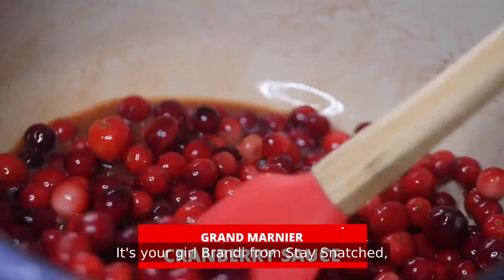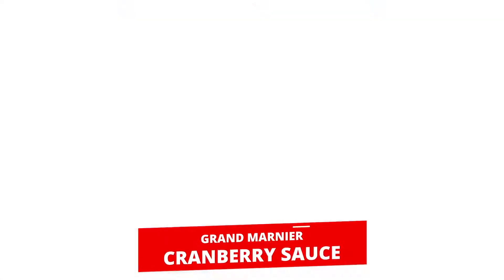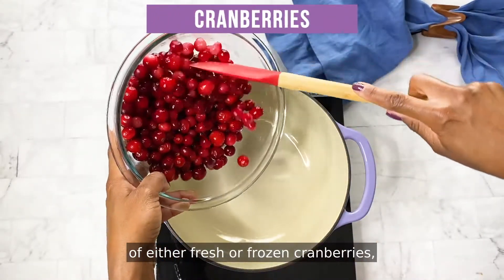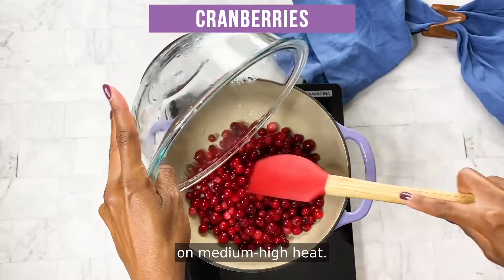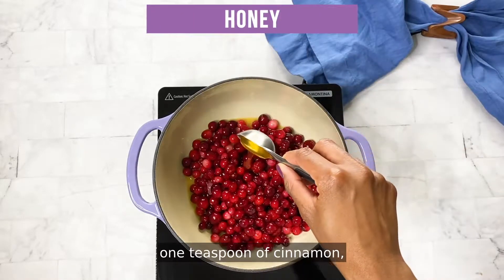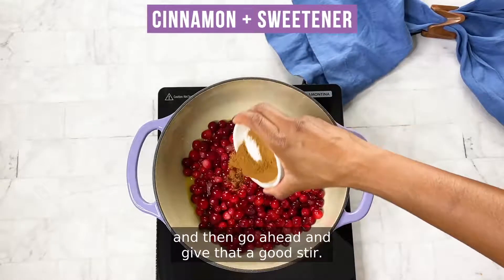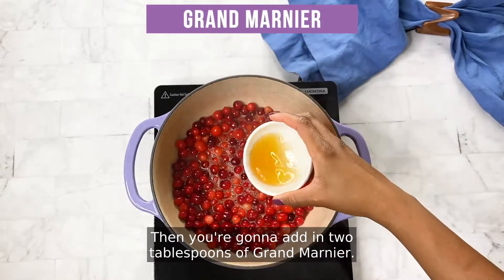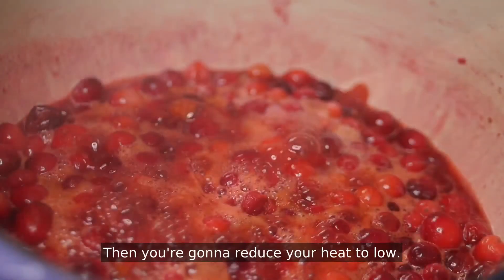Grand Marnier Cranberry Sauce Quick and EASY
This Easy Grand Marnier Cranberry Sauce is homemade, sweetened with liquor (liqueur), and then sprinkled with orange zest. Switch up your normal sauce for this gourmet version!

Ingredients
16 oz fresh or frozen cranberries
1/2 cup orange juice
1 tablespoon honey
1 teaspoon cinnamon
2 tablespoons sweetener
2 tablespoons Grand Marnier

Instructions
Heat a saucepan or Dutch oven on medium-high heat and add the cranberries, sweetener, orange juice, honey, and cinnamon. Stir.
Reduce the heat to low and add in the Grand Marnier. Cook for 10-15 minutes, stirring every couple of minutes.
Cook time will vary based on how you like your sauce. I like for my cranberries to cook down, pop, and form a sauce. Some like to serve their cranberry sauce with the cranberries intact. It's up to you. I usually simmer the sauce for at least 15 minutes
Allow the cranberry sauce to cool to room temperature. Refrigerate (covered) until chilled.
I like to sprinkle it with orange zest prior to serving.